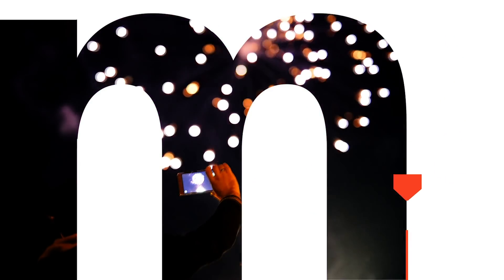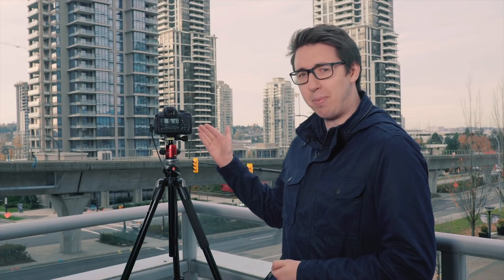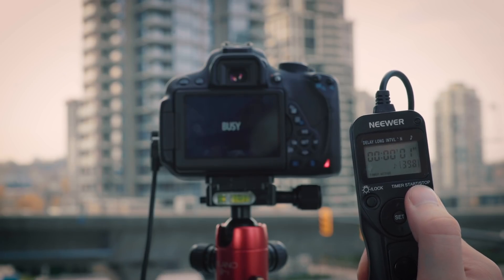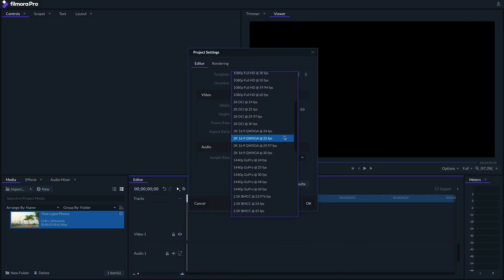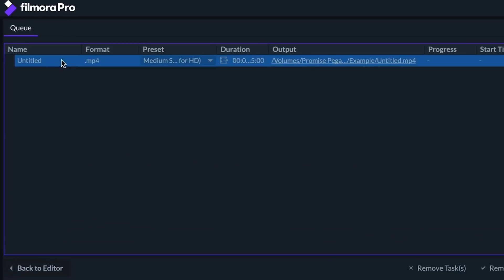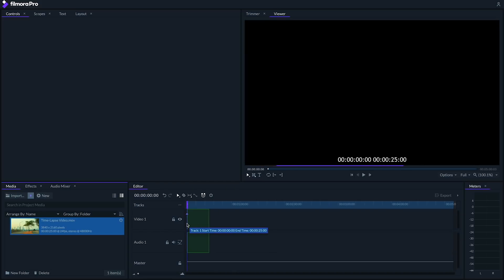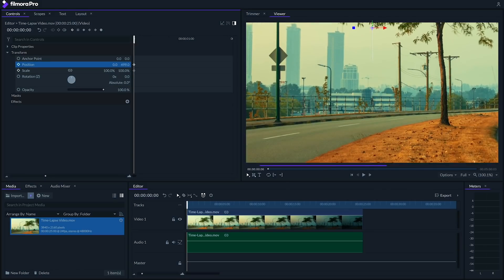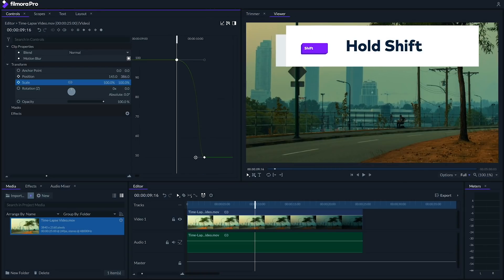How to Make Cinematic TIME-LAPSES | FilmoraPro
Create a cinematic time lapse with FilmoraPro // In this video Jony teaches how you can take your time lapse videos to the next level with FilmoraPro.